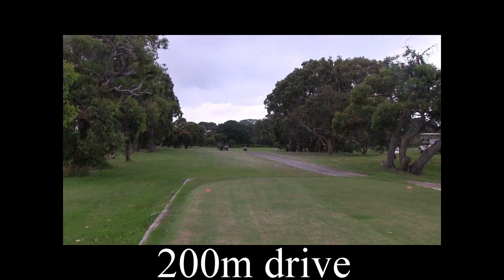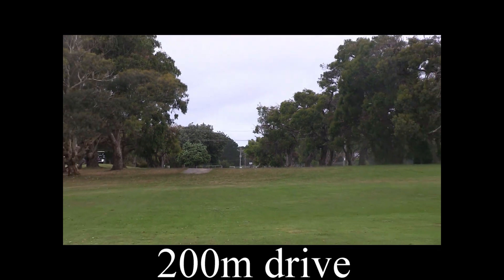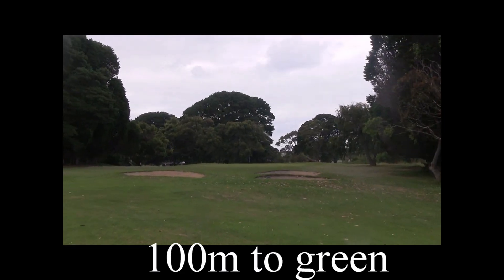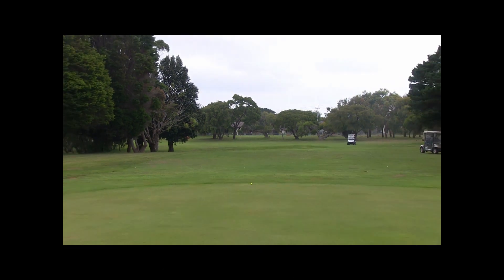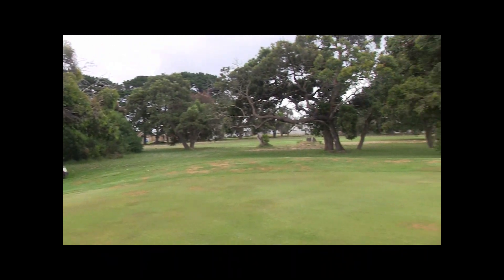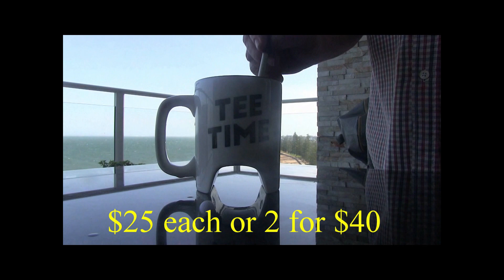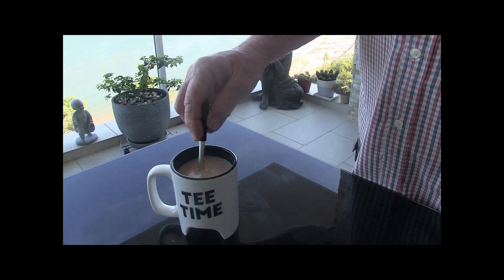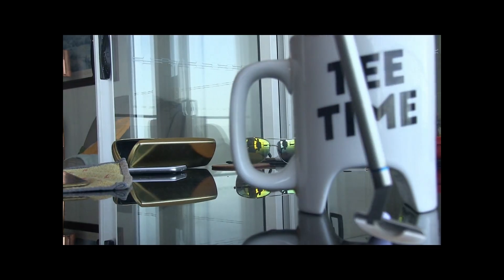6th hole portland vic 6th hole movie